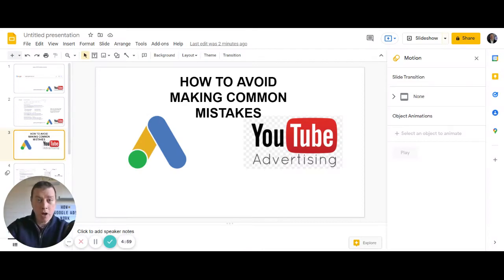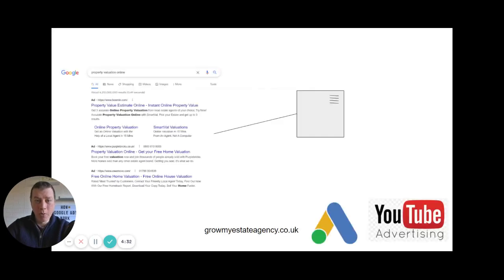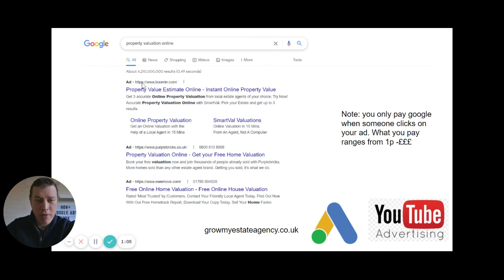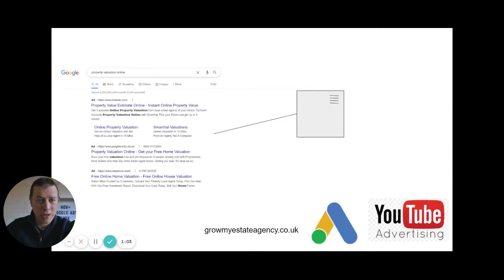Getting Listings: How to avoid this common mistake in Google Ads for Estate Agency